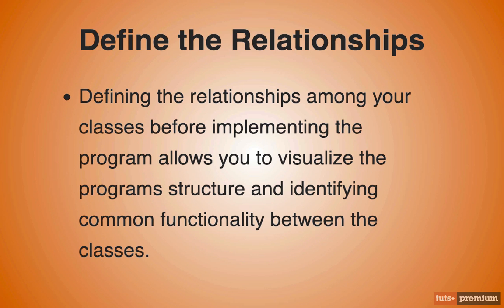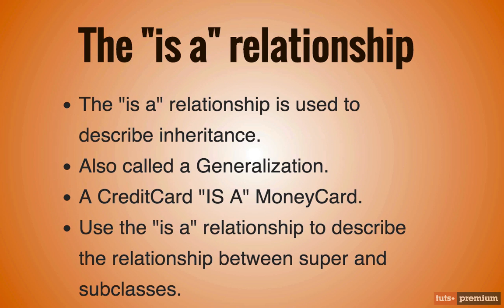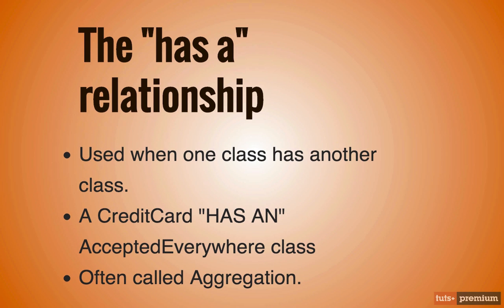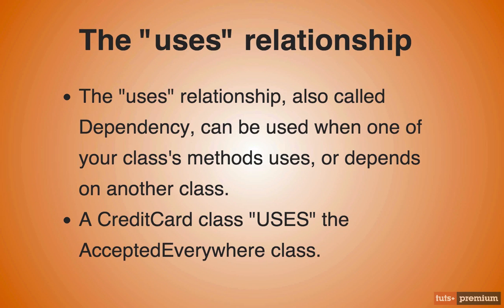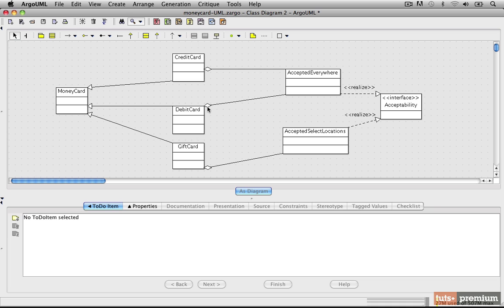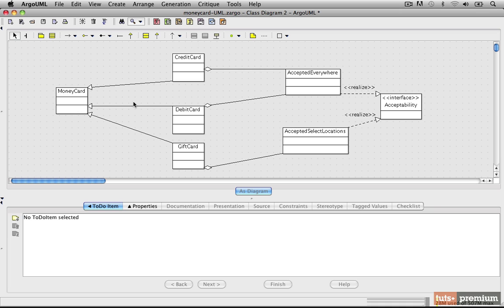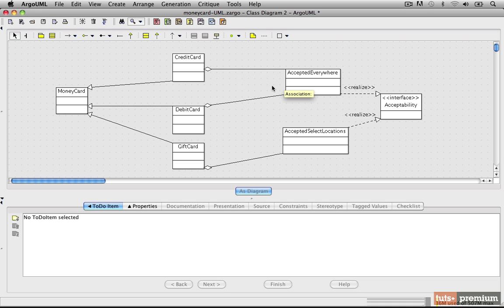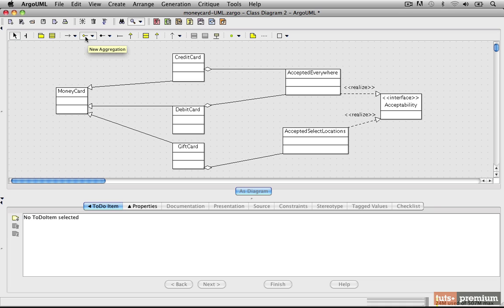14 Class Relationships